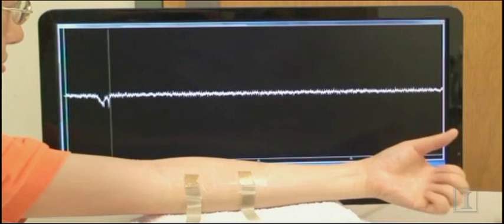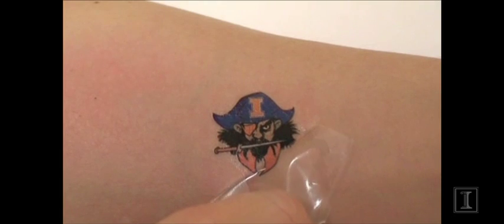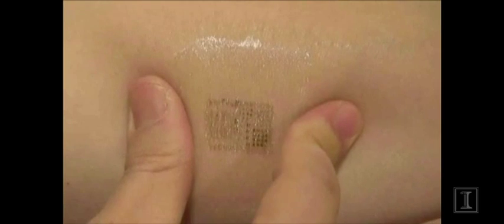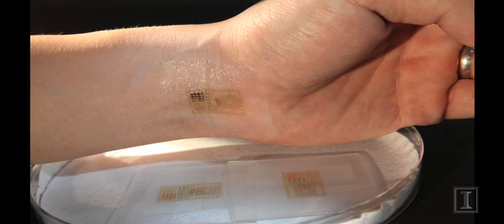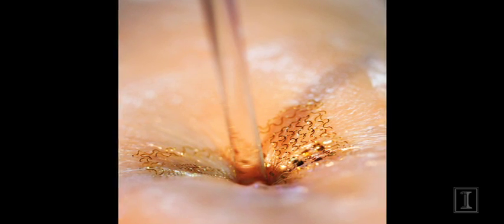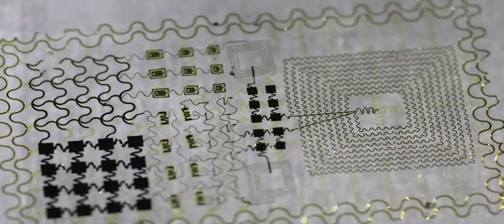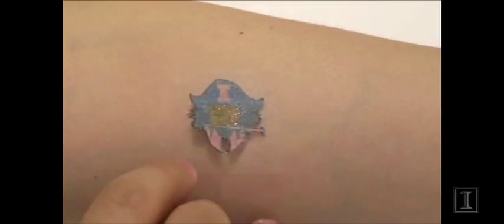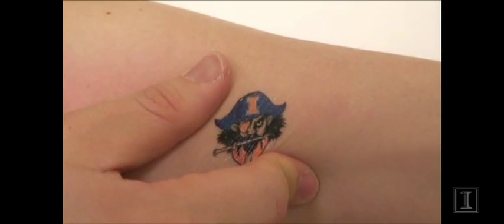Epidermal Electronics - Data Tattoo.m4v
Members of the Coleman Lab@UCSD have been collaborating with researchers from UIUC and have recently been published in Science for their work. The above video describes the related research.